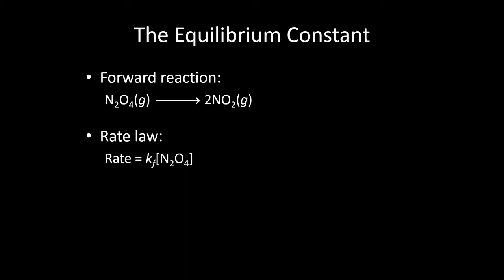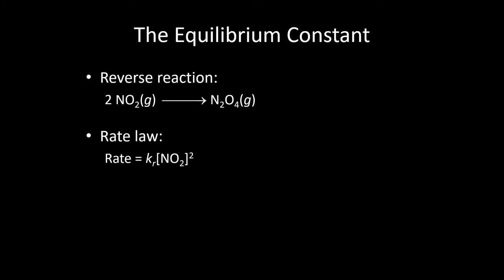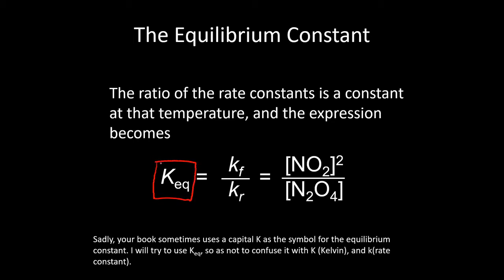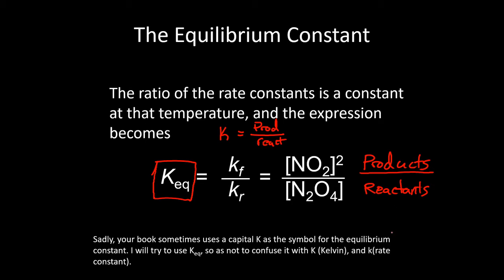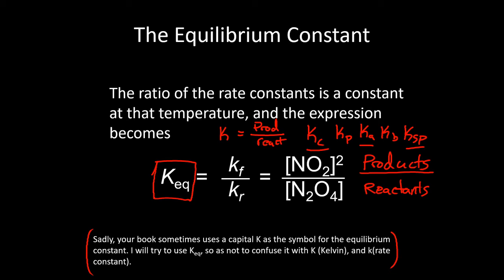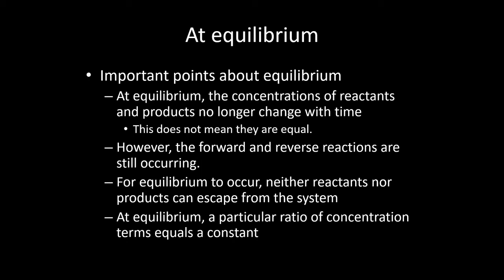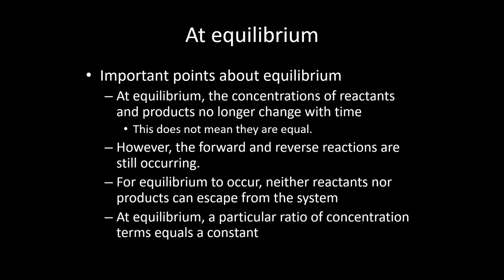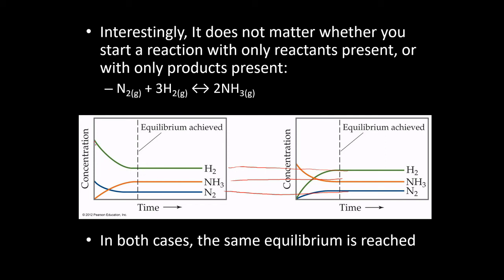Chapter 13 part 2, intro to the equilibrium constant